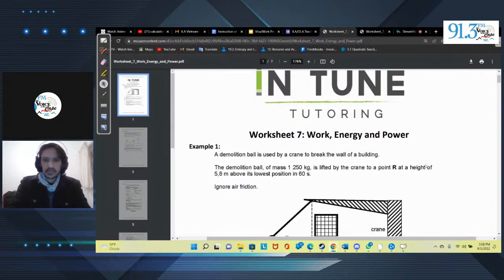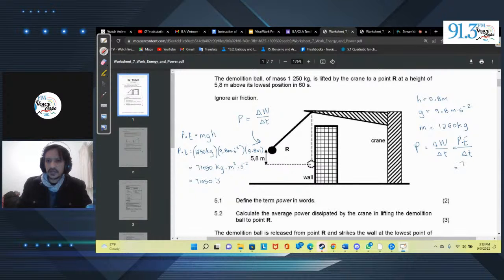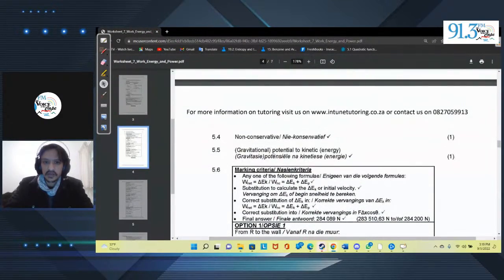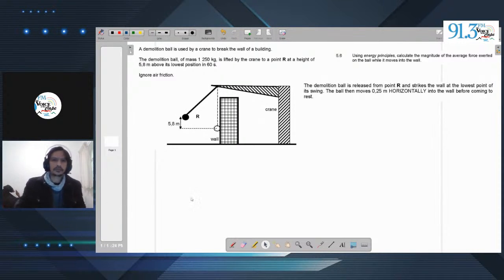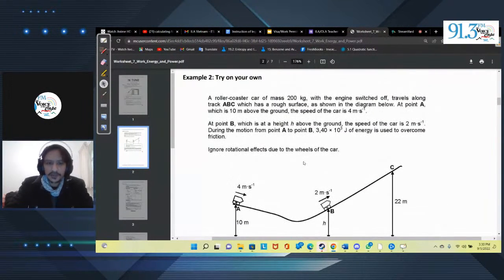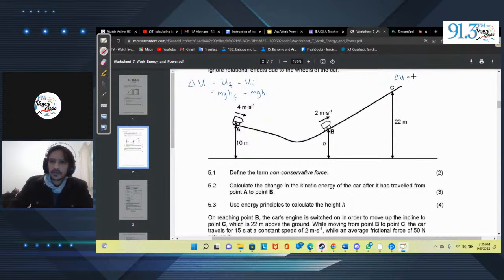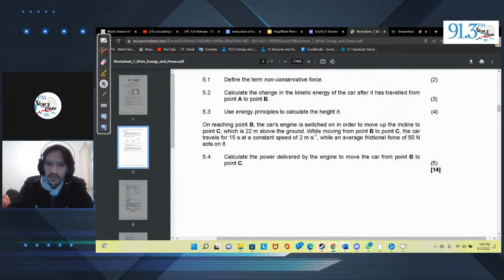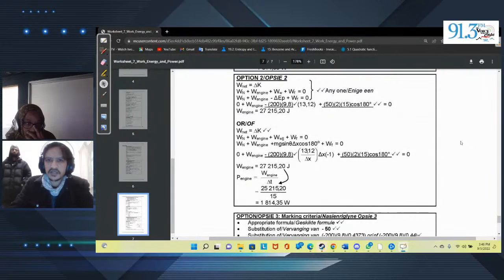Matric Revision Programm - Physics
Tune in as the Voice of the Cape Matric Revision Programme continues with todays lesson being Physics Paper 1 with guest facilitator Muntasir Kadri!